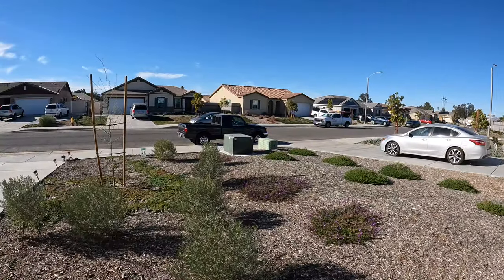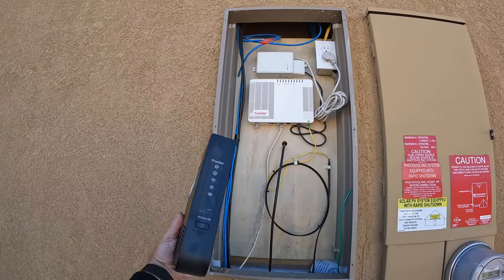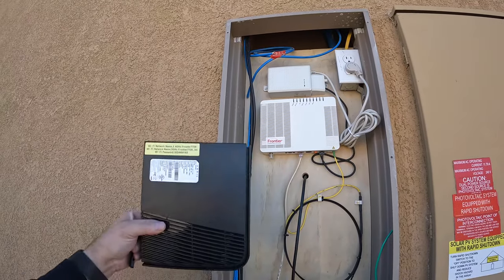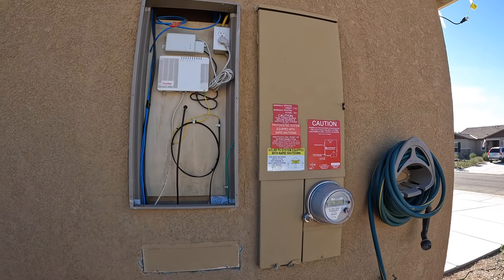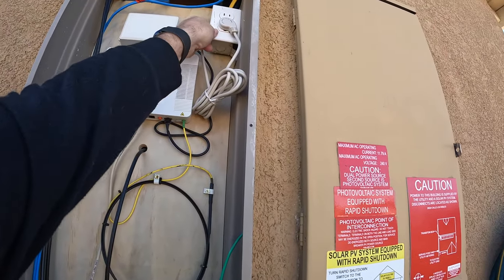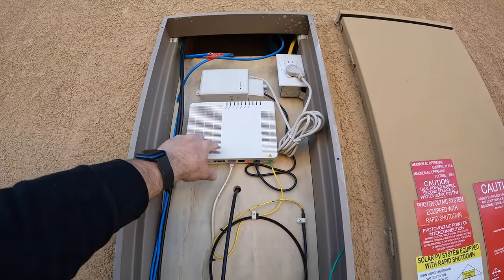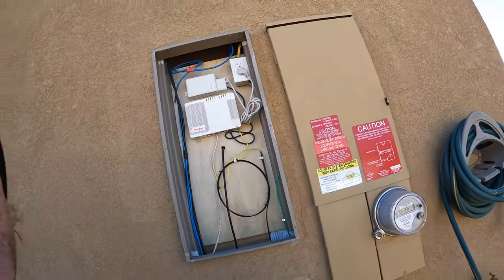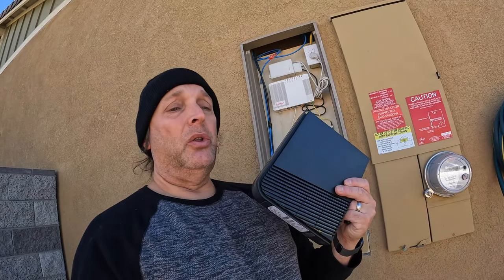New router set up with Frontier Fiber Optics internet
If you have Frontier and decide to use your own router, their tech support isn't too helpful.  I also couldn't find on line how to do it.  This is a quick guide to replace the router and have your fiber optic converter start using the new router. You can't just remove and hook up the new one, as their customer support told me.  It's easy though, so don't worry.